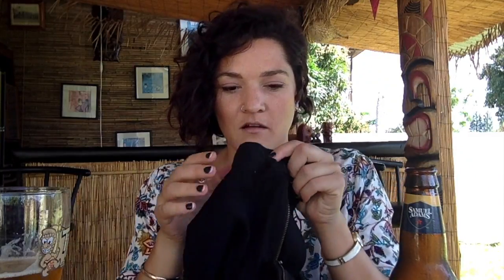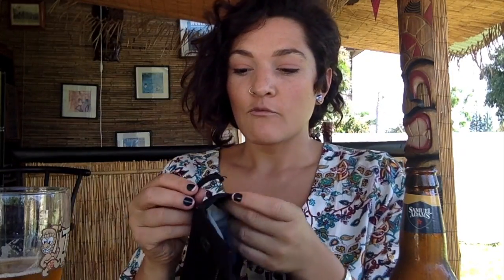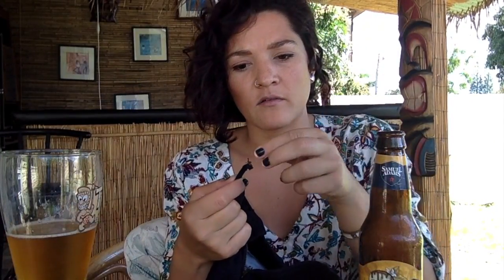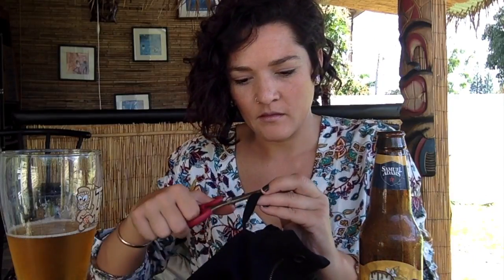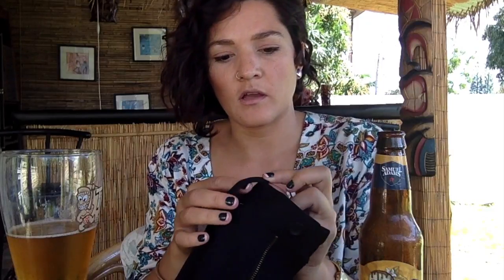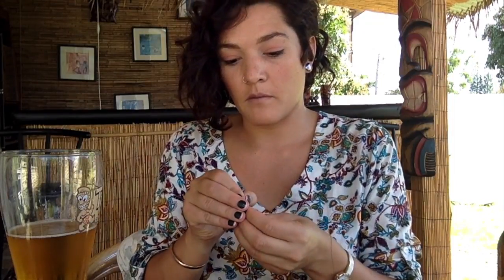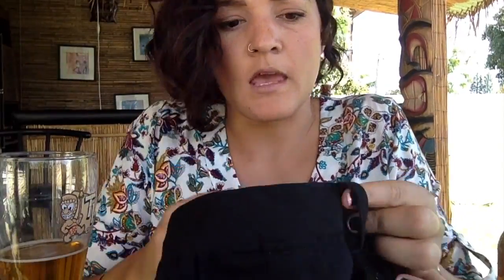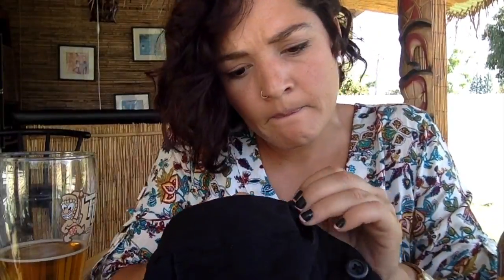Sip and Sew Tutorial: Helles Lager, Fix a Belt Loop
Earn your Scout's badge by learning about Helles lagers, as well as how to fix your own belt loop.